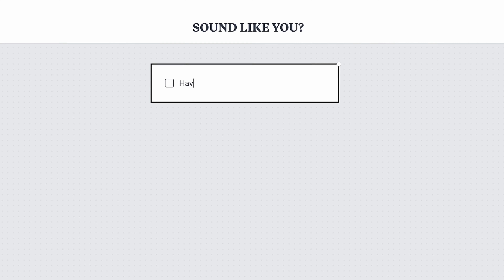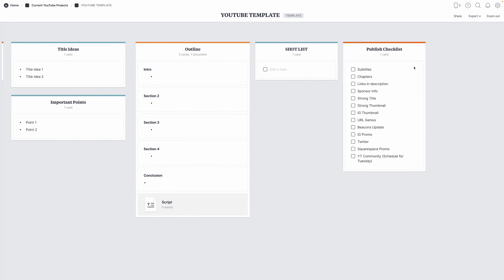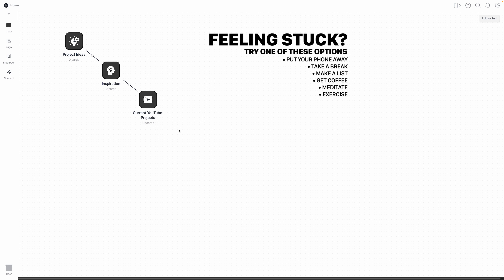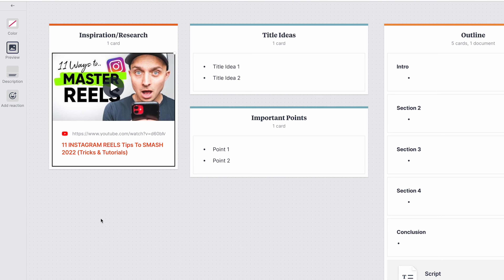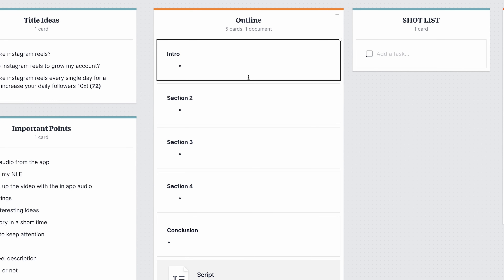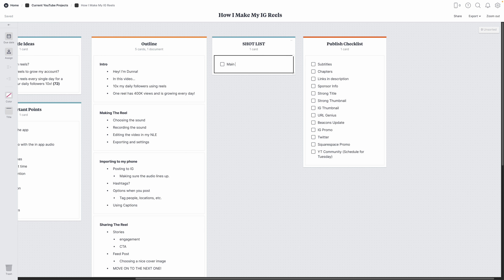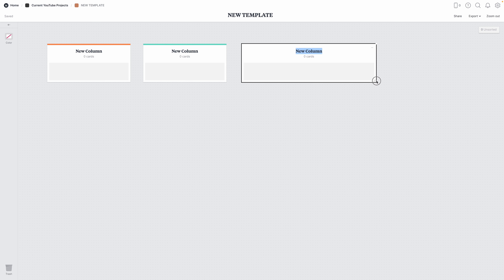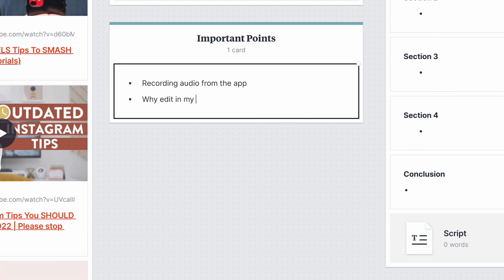The BEST Way To Plan YOUR Youtube Videos. KEEP IT SIMPLE With Milanote!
The planning process for making videos can be a DAUNTING task. But I've found a way to keep things Simple and Minimal and to keep myself from getting overwhelmed. In this video, I'll take you step by step through how I plan a video using Milanote and WHY I make the decisions I do!

Table of Contents:

0:00 - Sponsored by Milanote
0:07 - Introduction
0:48 - Overall Methodology
2:28 - The Breakdown (Planning A Video)
8:00 - The Extras (Stuff I SOMETIMES Use)
9:30 - Final Thoughts

*Cameras*
*Lenses*
*Tripods*
*Audio Gear*
*Lighting*
▸ Key Light - Amaran 300C
*Bags*

🛒 B&H Photo